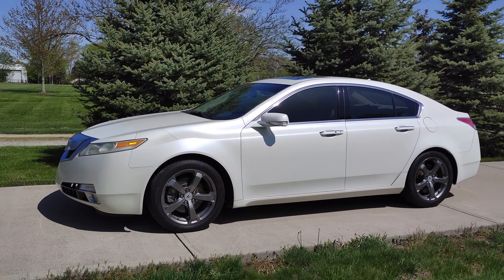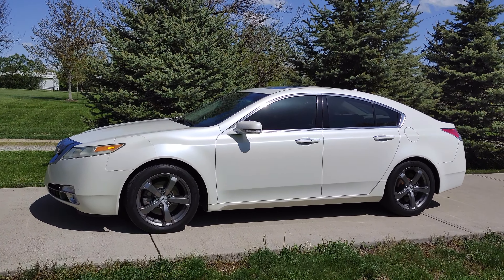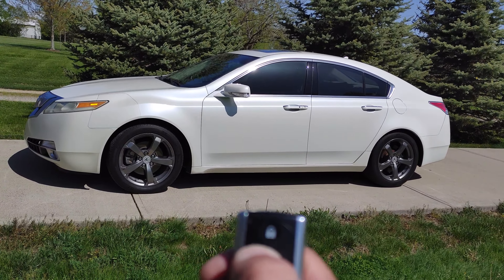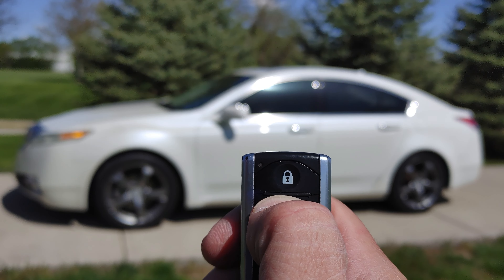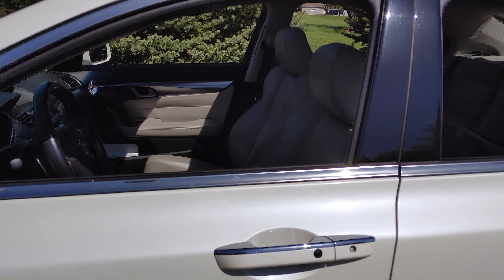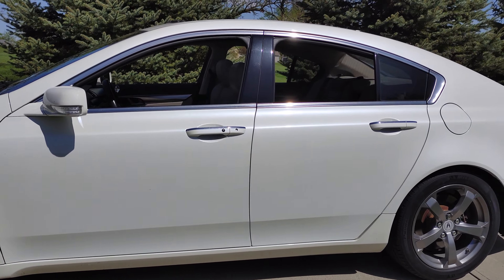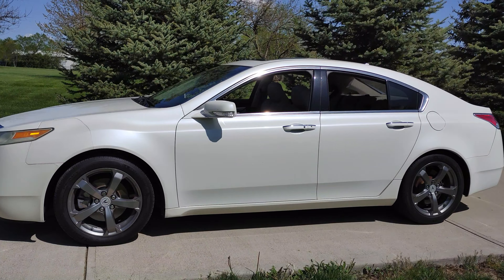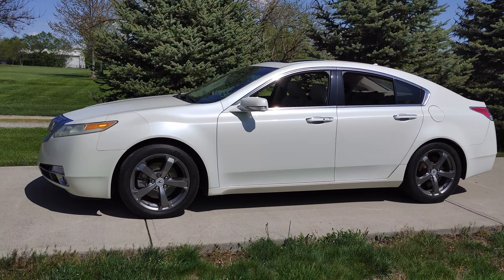Trick to Open/Close All Windows and Sunroof from your Honda or Acura Remote Key FOB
1- EXCELLENT SCANNER (BLUETOOTH BLUEDRIVER)
2- OK SCAN TOOL (FOXWELL)
3- GREAT SCANNER FOR ALL SYSTEMS (AUTEL)
4- PROFESSIONAL SCAN TOOL (AUTEL)
5-BATTERY JUMP START TOOL (NOCO)
6- BATTERY CHARGER (NOCO)
7- BATTERY TESTER (TOPDON)
8- CRAFTSMAN 450-PIECE TOOL SET
9- GEARWRENCH 20 PIECE SAE/METRIC RATCHETING WRENCH SET
10- 1/4 DEWALT CORDLESS IMPACT KIT
11- 3/8 DEWALT CORDLESS IMPACT KIT
12- 1/2 DEWALT CORDLESS IMPACT KIT